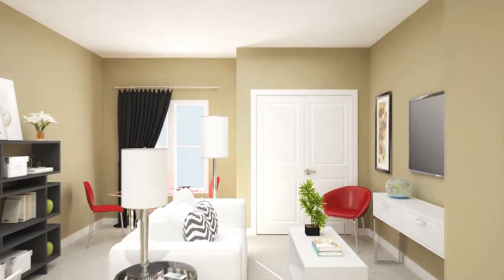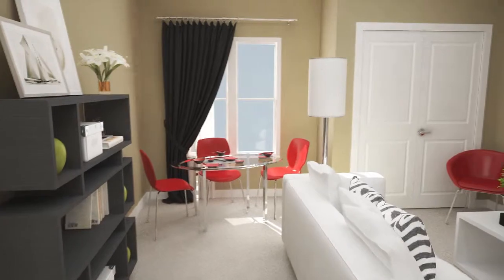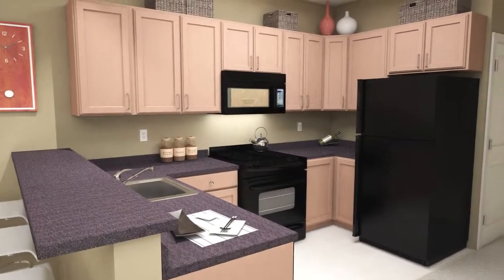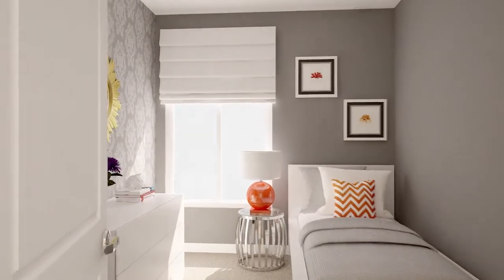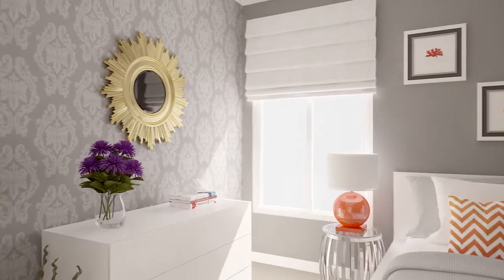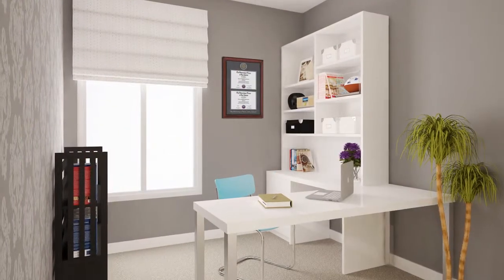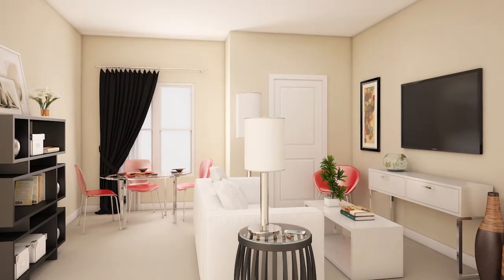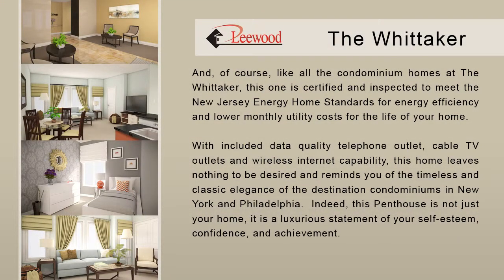Home 205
The Whittaker at Mill Hill, Trenton, NJ, Home 205
Classic New Homes. Historic Neighborhood.
Timeless Urbane Design in the Premier Historic Old Mill Hill Neighborhood.
Transit Oriented Destination. Walk to Amtrak, NJ Transit, RiverLine, Septa.
NJ Energy Home Certified for Energy Efficient, Environmentally Conscious Condominium Living and Lower Monthly Utilities Costs.